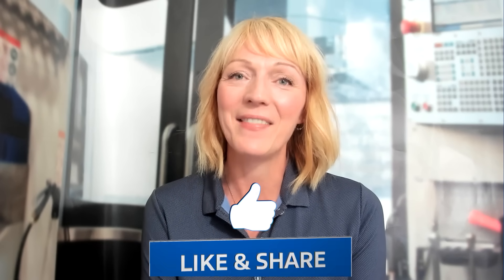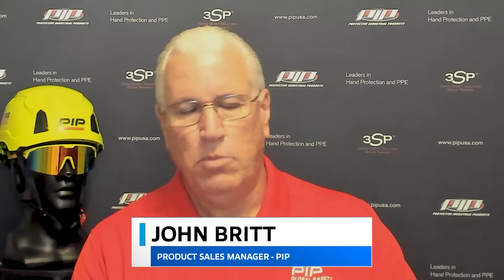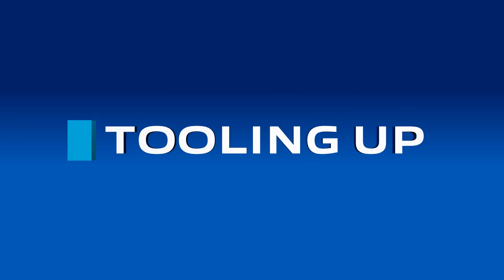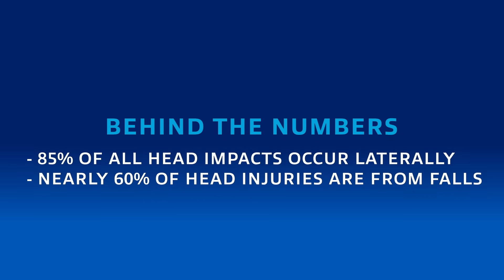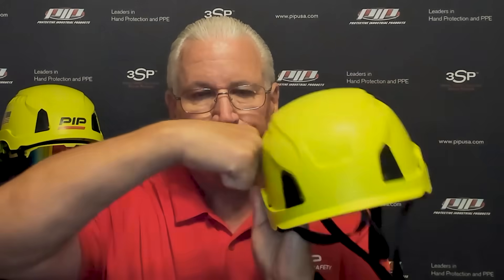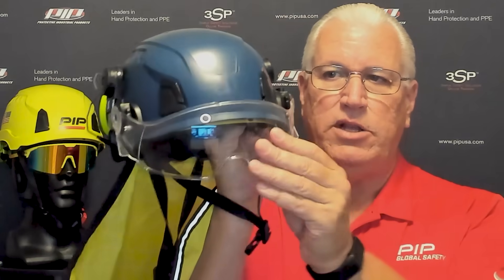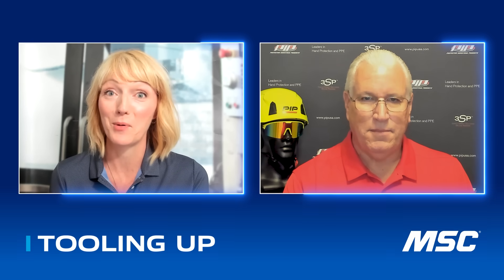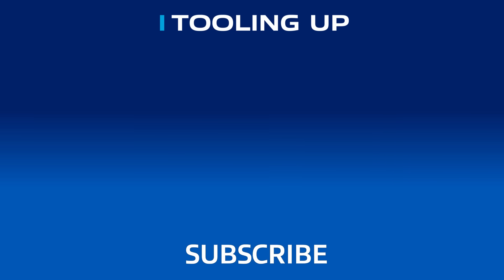TOOLING UP: The Future of Head Protection | PIP Global Safety & MIPS Helmets [S5 ep. #7]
Discover how advanced head protection is reshaping workplace safety in this episode of MSC’s Tooling Up. Host Toni Neary sits down with John Britt, Product Sales Manager at PIP Global Safety, to explore the evolution of hard hats and helmets, and why more companies are moving from Type 1 helmets to Type 2 helmets for enhanced top and lateral impact protection.

Video Chapters:

00:00 - Episode Intro (Cold Open)
00:31 - Tooling Up Intro
00:53 - Toni Neary Kickoff (Introductions)
01:32 -John Britt’s Background
02:58 - PIP: Leader in Protection
04:56 - The Evolution of Head Protection
06:01 - Behind the Numbers
06:44 - MIPS Technology
07:19 - Complete Safety System
08:25- - Wrap Up
08:35  - Outro & Up Next

John shares his personal journey into the safety industry, from managing PPE and hazard assessments in chemical transportation to becoming part of PIP’s leadership team. Along the way, he reveals PIP’s incredible growth story — from selling cotton inspection gloves in 1984 to becoming one of the world’s largest personal protective equipment (PPE) providers through innovation, global acquisitions, and trusted brand partnerships.

The conversation dives deep into how technology is driving the next generation of construction helmets and industrial safety gear. John explains the groundbreaking role of MIPS (Multi-directional Impact Protection System), which reduces rotational forces on the brain during angled impacts — the type of accident that makes up the majority of workplace head injuries. From slips, trips, and falls to object strikes, this innovation marks a major leap forward in protecting workers across construction, manufacturing, utilities, and other high-risk industries.

But technology alone isn’t enough. John and Toni highlight why comfort, fit, and adoption are critical to effective safety. Viewers will see how features like chin straps ensure helmets stay in place, while integrated safety accessories — including eyewear, face shields, earmuffs, and sun protection — transform a hard hat into a complete safety system.

If you want to understand where workplace safety, PPE innovation, and industrial head protection are heading, you won’t want to miss this episode. Whether you’re a safety manager, construction professional, or simply passionate about worker well-being, this discussion shows how PIP is helping ensure every worker goes home safe at the end of the day.

To learn more about advanced head protection solutions from PIP,